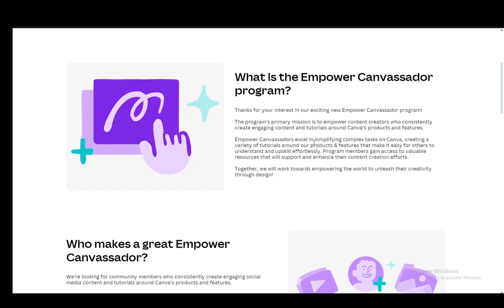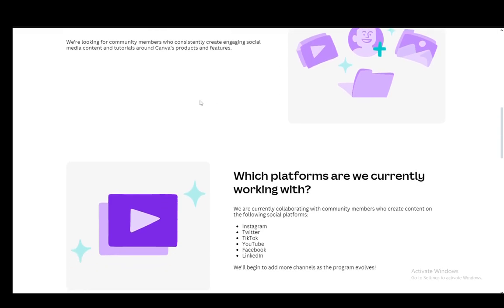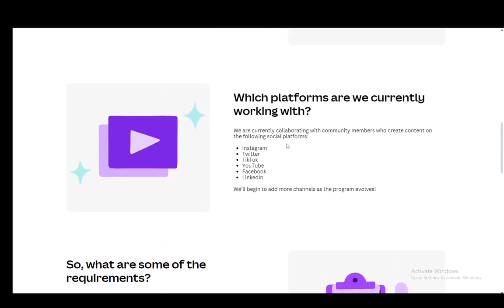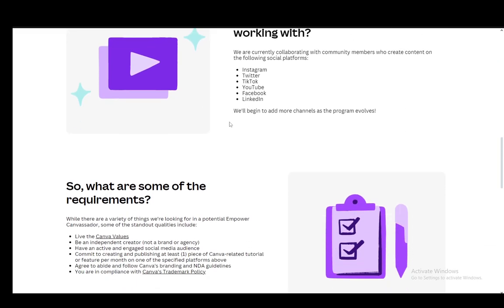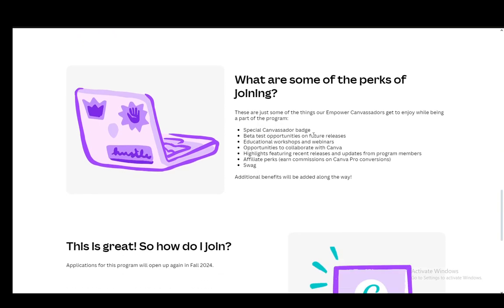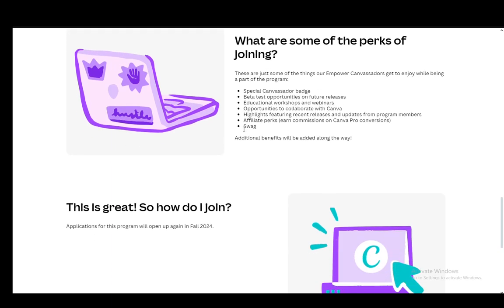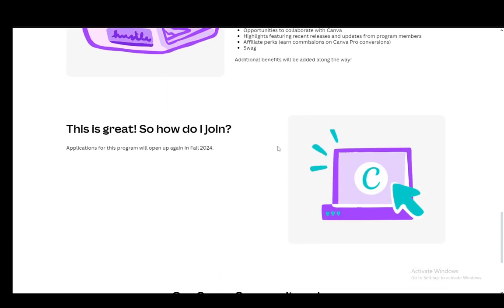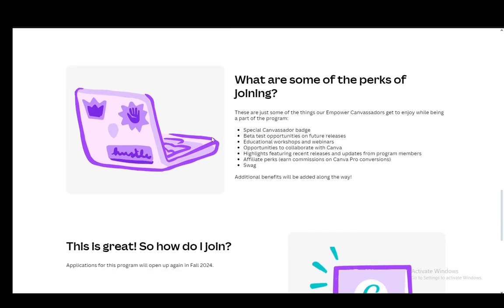How To Join Canva Affiliate Program Tutorial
Today we talk about join canva affiliate program,canva affiliate program,canva affiliate marketing,how to join canva affiliate program